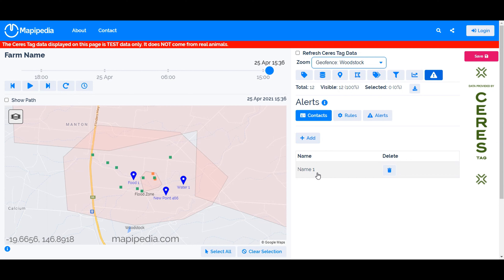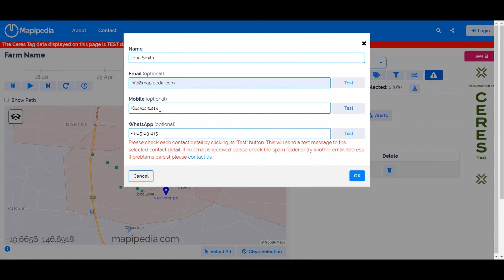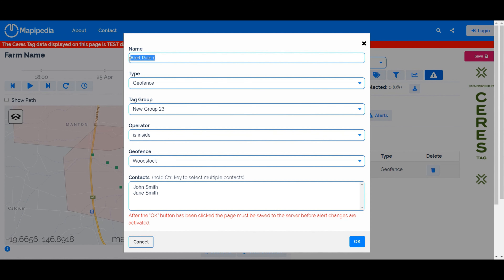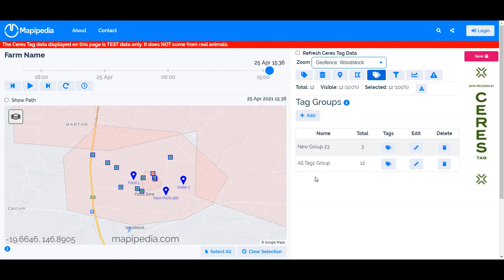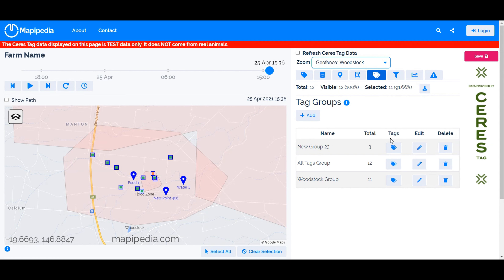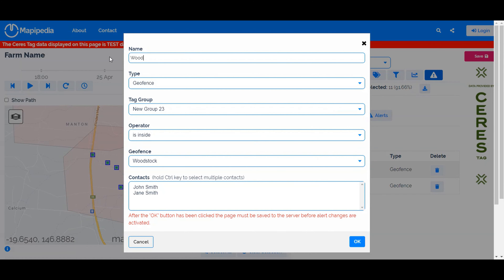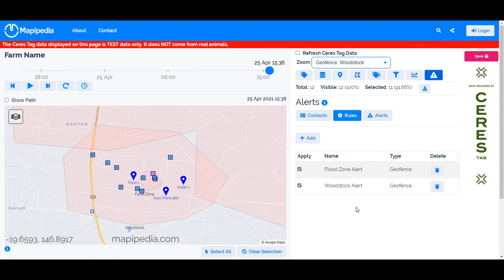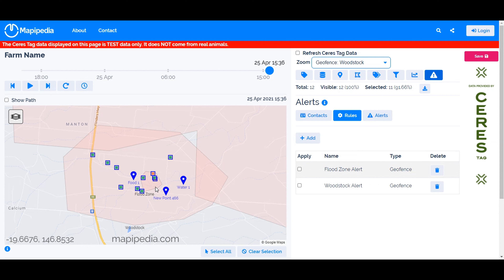11. Mapipedia for Ceres Tag: Alerts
Currently the only alerts that can be sent are related to Ceres Tags and geofences. For example: if an animal is outside a paddock (because it has escaped or been stolen) or if an animal is inside a flood zone and it shouldn't be because rain is coming, then send an SMS, email or WhatsApp alert.

In the future additional alerts will be setup for things like animals that are: stuck, isolated, stressed, sick or dead.